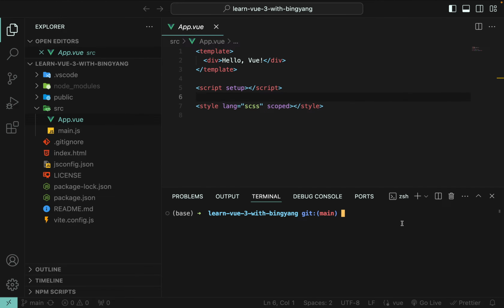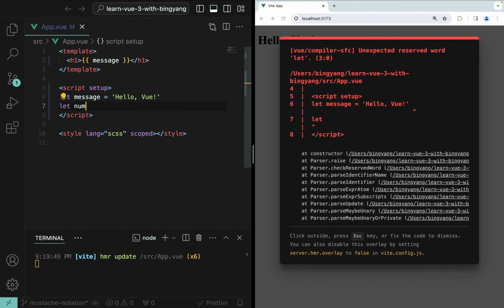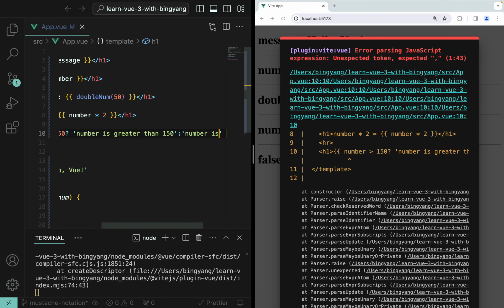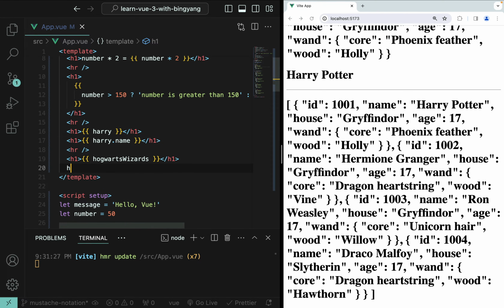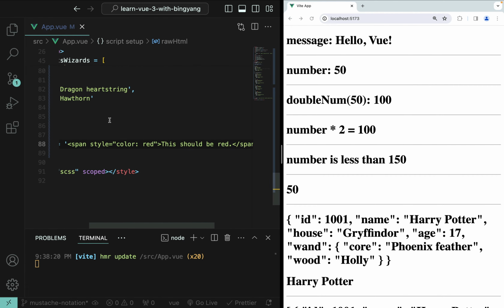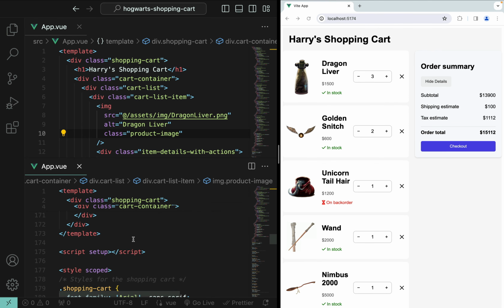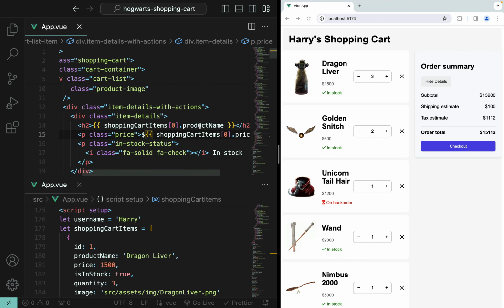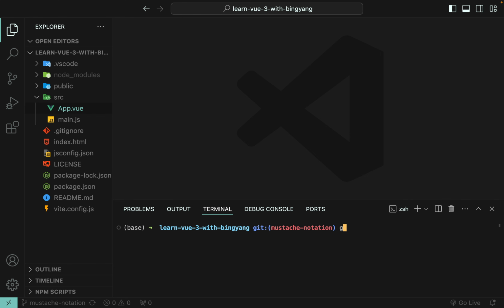[Episode 7] Mustache Notation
Vue.js utilizes the double curly braces {{ }} syntax to denote the places within the template where data should be interpolated. Whatever is inside the braces is treated as a JavaScript expression, and Vue will evaluate it and insert the result into the DOM at the respective location.